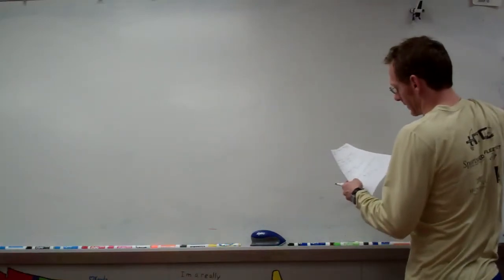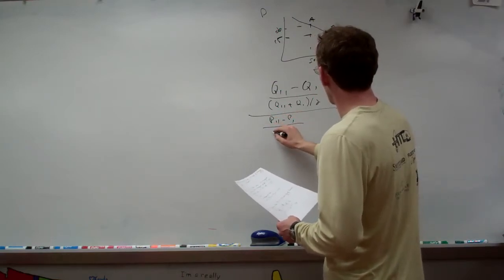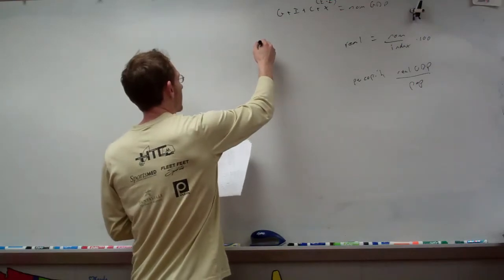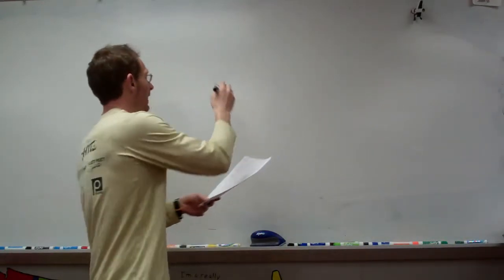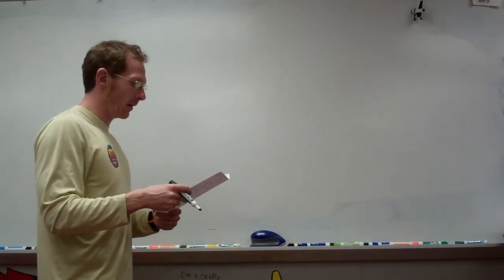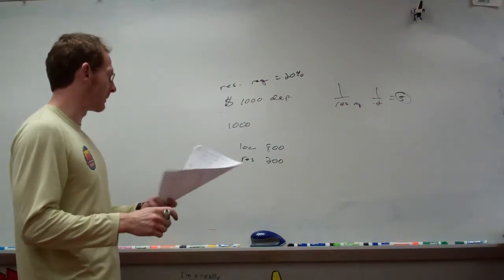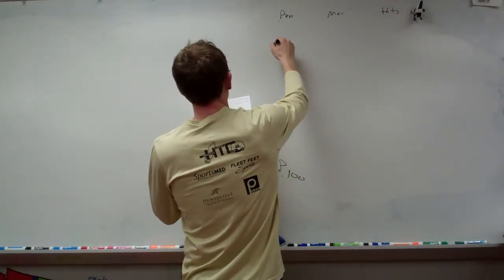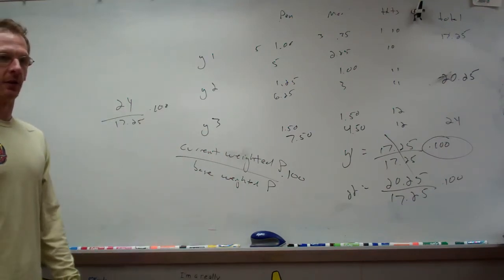Quiz Review 001